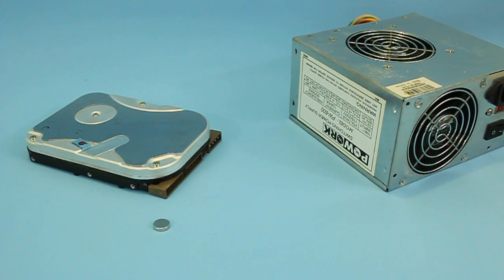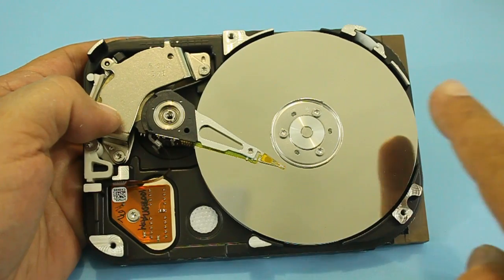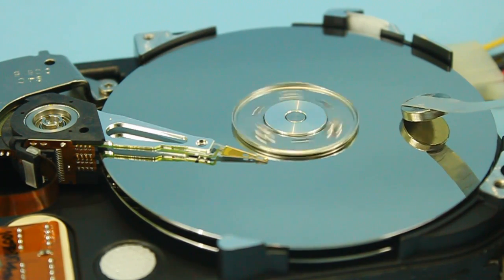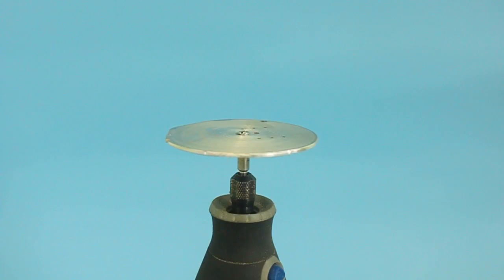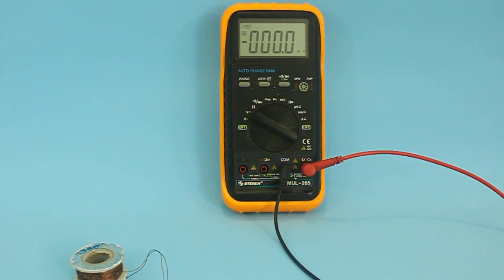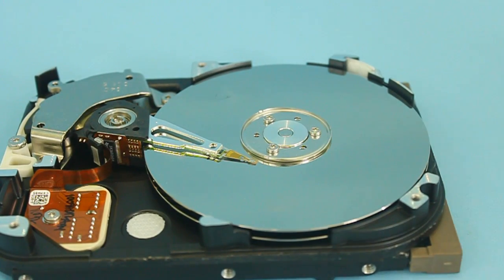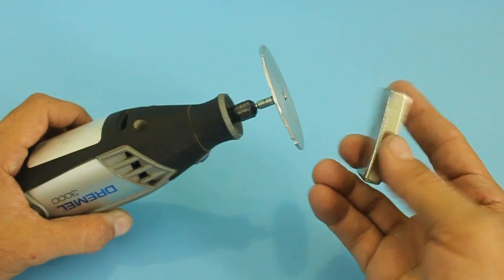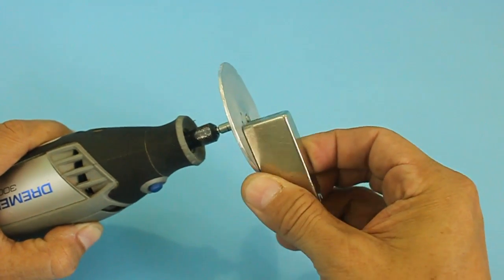Experiment on Magnetic Levitation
An easy experiment on magnetic levitation.